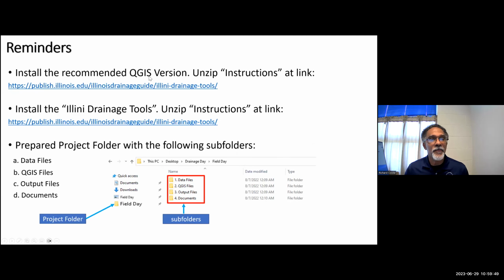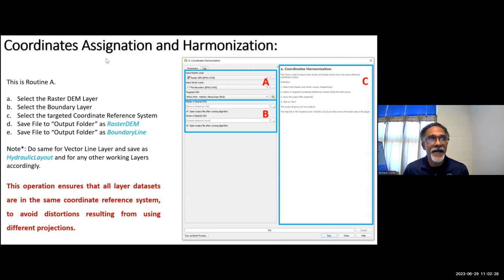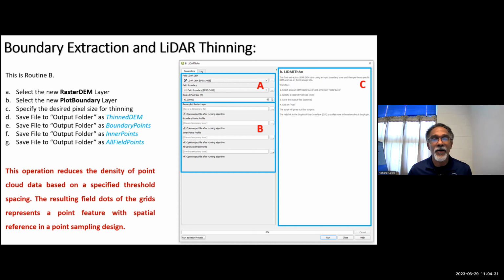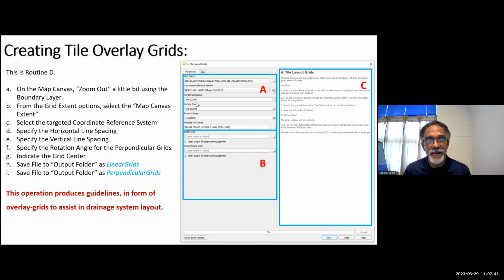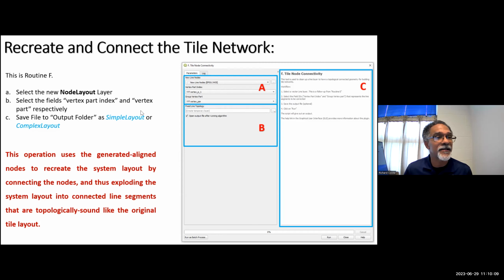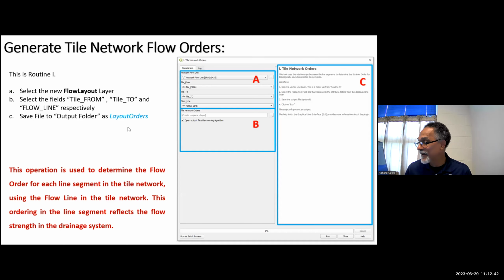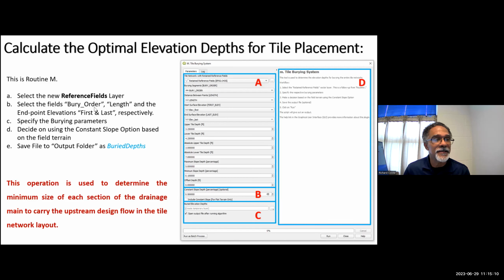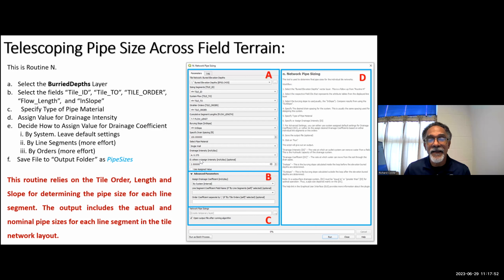Module 4, Video 3: Introduction to Illini Drainage Tools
This video is a component of Module 4, Drainage Design with Tools in the drainage education series "Filling the Pipeline: Agricultural Drainage Education to Meet 21st Century Water Management Needs".